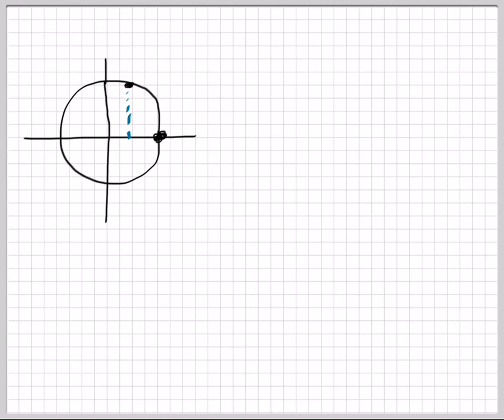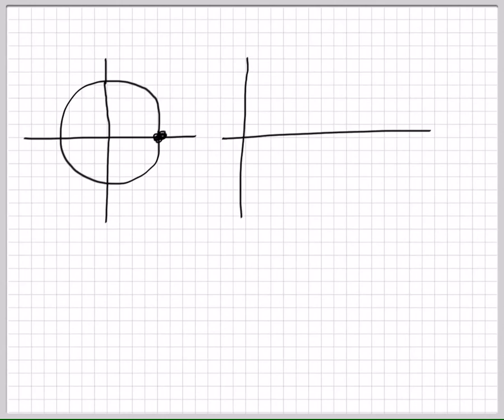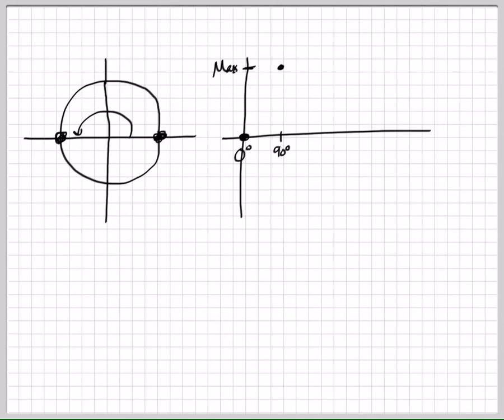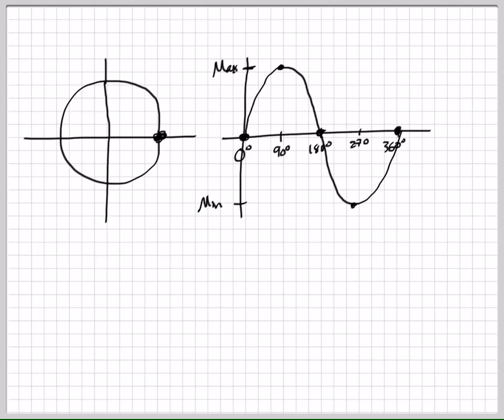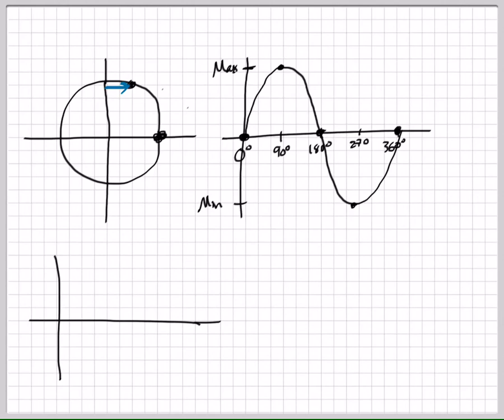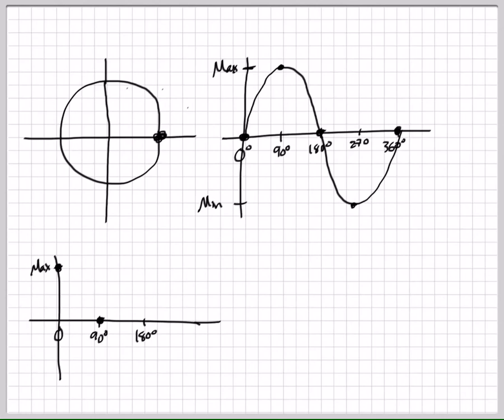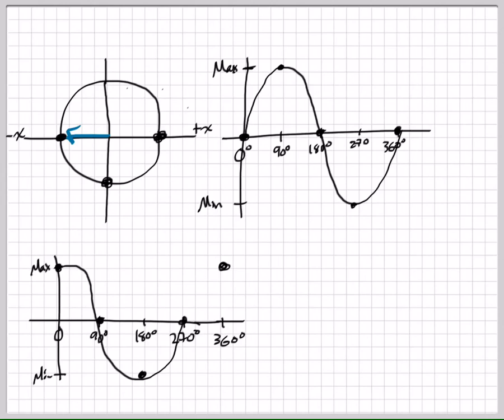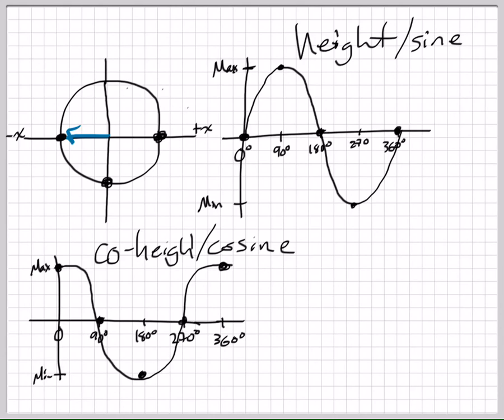Graphing height and co height review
How do you graph height and co-height.